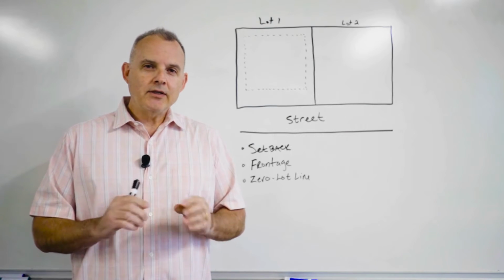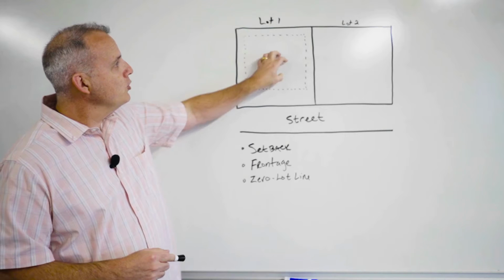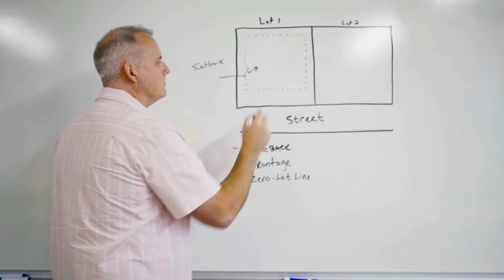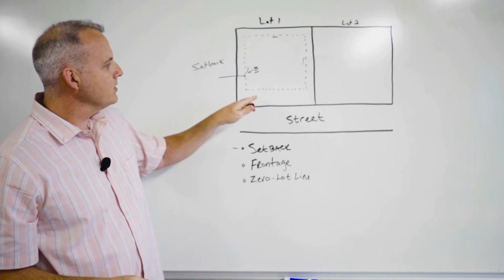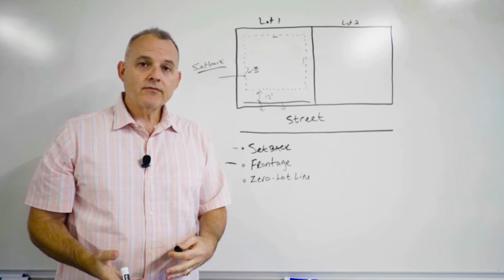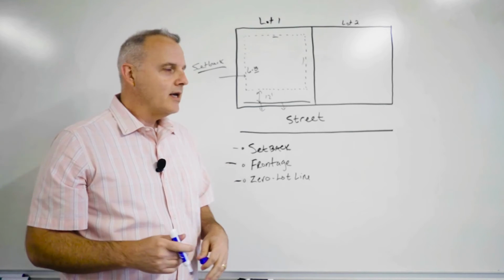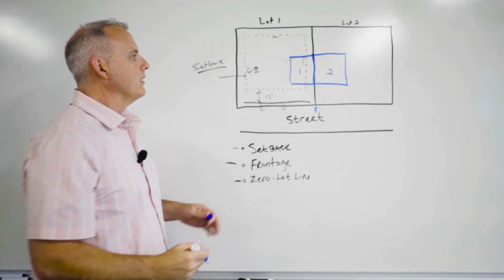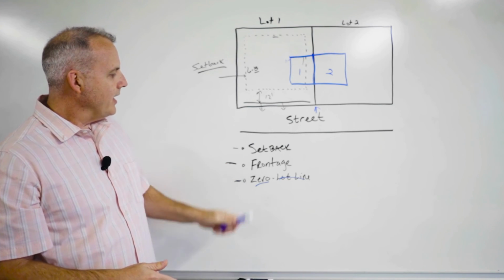Setback, Frontage and Zero Lot Lines | Real Estate Exam Prep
Setbacks, Frontage and Zero Lot Line home. This real estate exam prep videos discusses these three key real estate vocabulary temrs in detail.  These are real estate concepts that to often aren't explained correctly.  Key real estate vocabulary words in this real estate exam prep video are:
Frontage -
Seatback (a.k.a. Set Back) -
Zero Lot Line (Zero Lot Line Home) -

Cheers,
Paul Vojchehoske